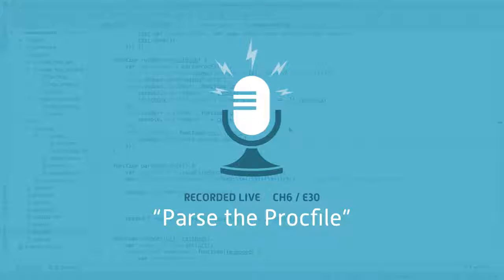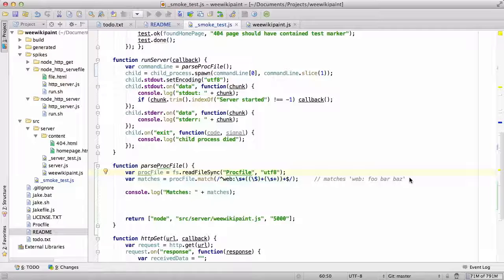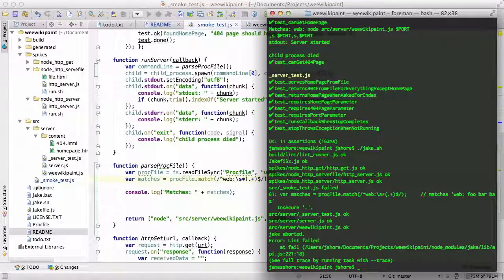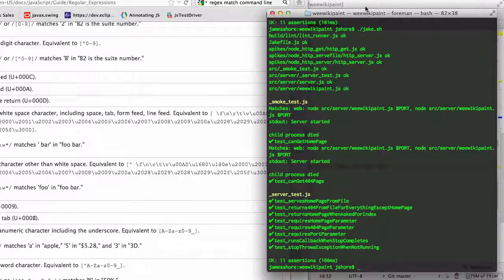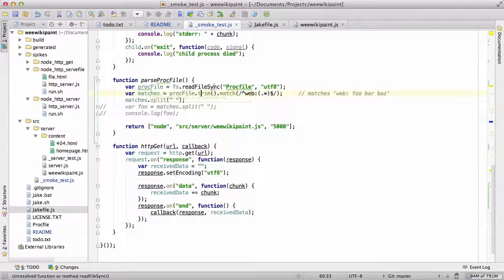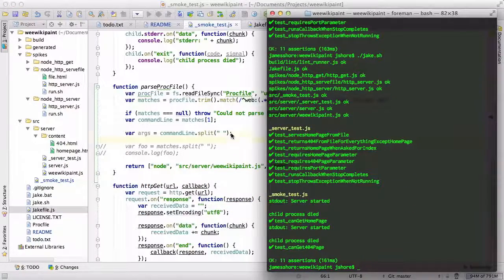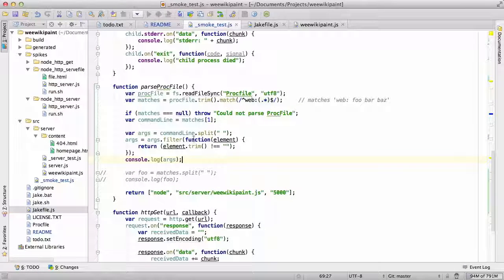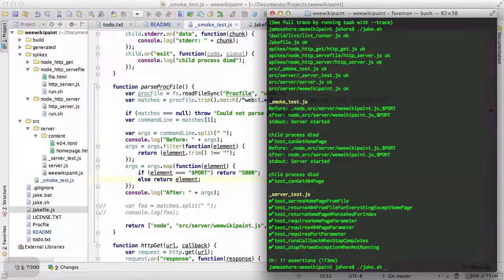030 Parse the Procfile